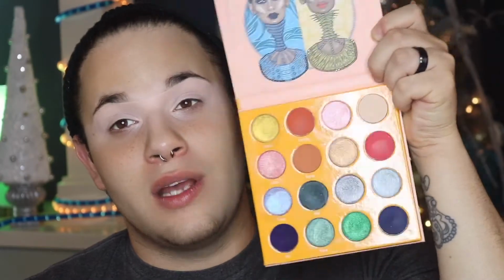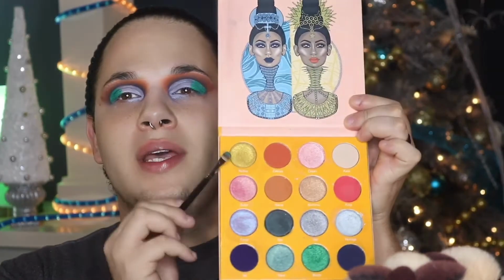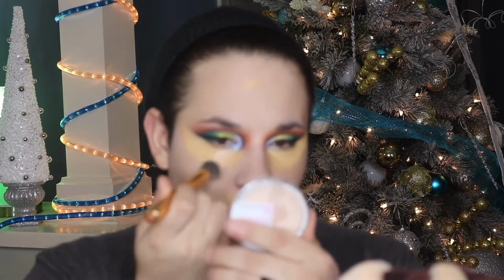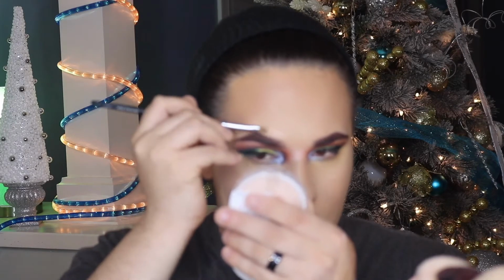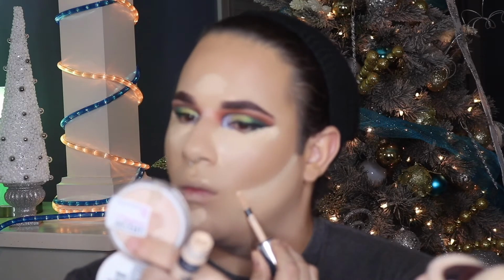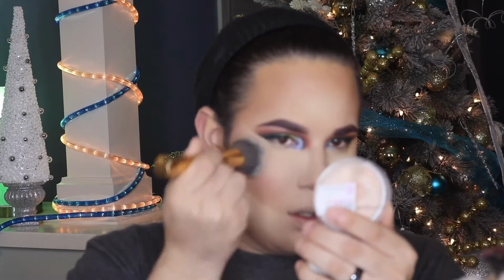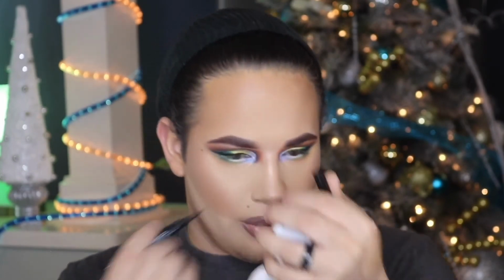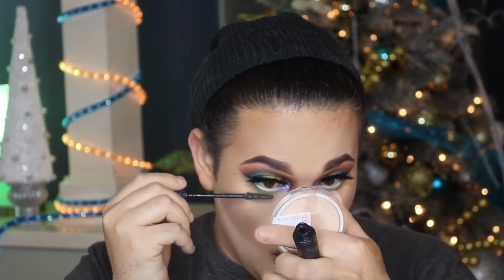THE MAGIC MINI PALETTE BY JUVIA'S PLACE *MAKEUP LOOK + REVIEW*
On today's video, we will be playing around in the Magic Mini Palette by JUVIASPLACE. See how I created this beautiful eye look out of this palette.